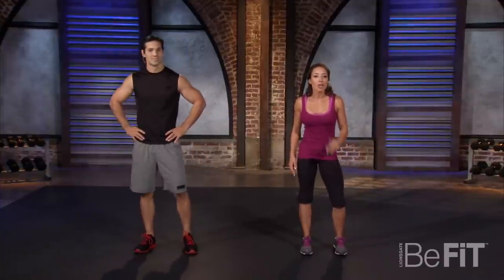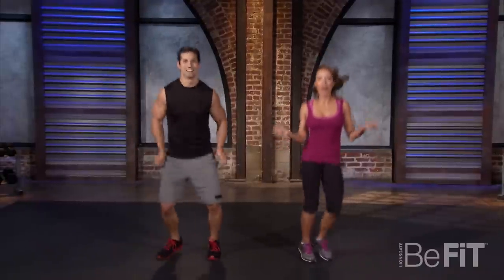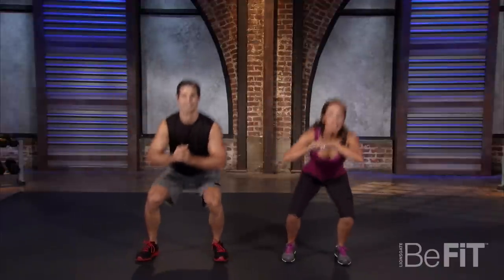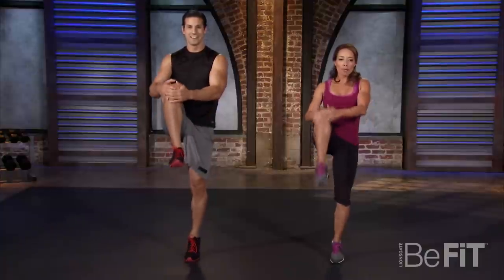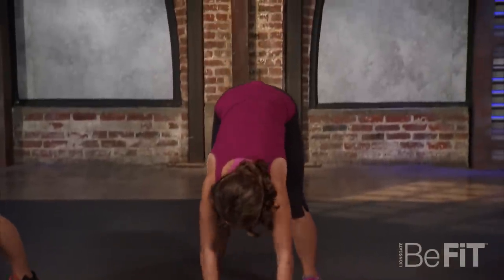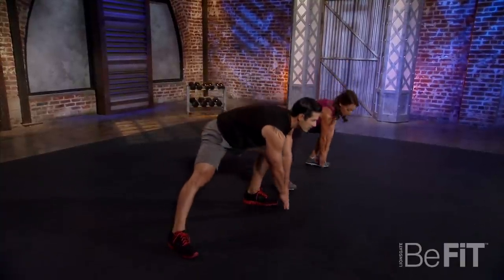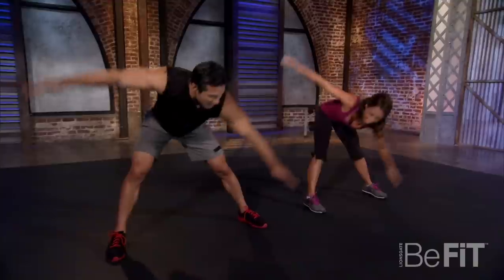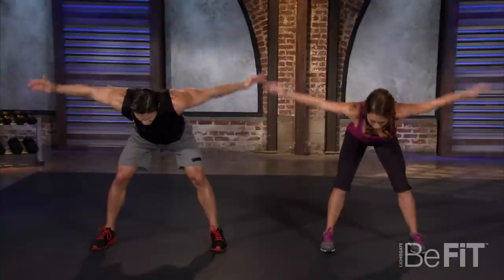Warm Up Workout: Phase 1 by BeFit in 90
Warm Up Workout: Phase 1 by BeFit in 90 will stretch out your muscles and burn fat. Click here for the complete FREE Workout System Kick start your metabolism as you prepare for the workouts to follow with this 5 minute cardio exercise.

About The BeFit in 90 Trainers:

Samantha Clayton, mother of four and wife to all-star baseball player Royce Clayton, was also an award-winning member of the 2000 Olympic track team for the United Kingdom and competed in both the 200m and the 4x100m relay.  Garret Amerine joined the Marines After September, 11th and was deployed to Iraq. He soon became very interested in Fitness and upon his return home began his career in personal training, modeling, and acting.